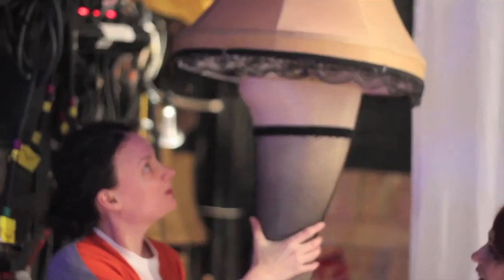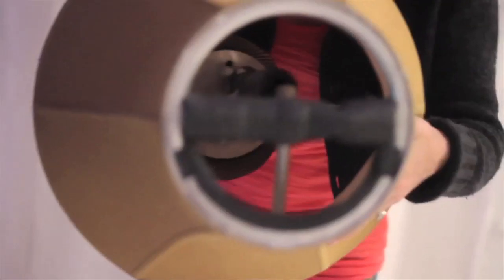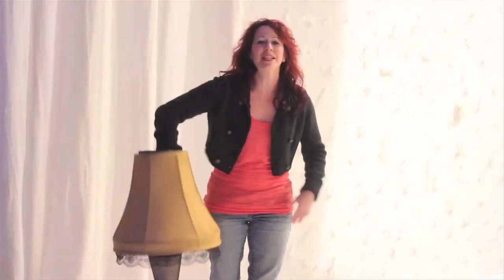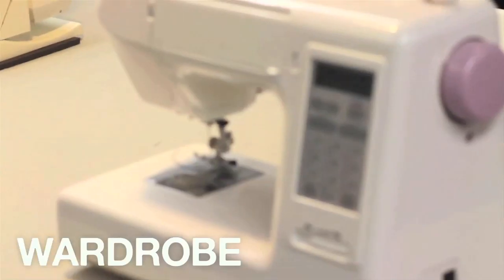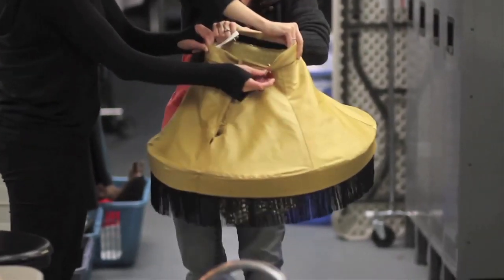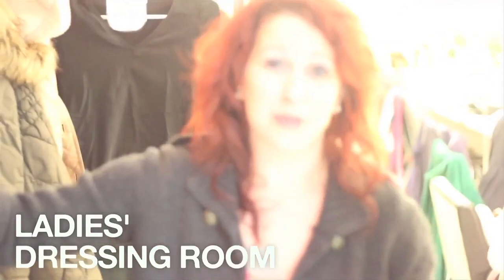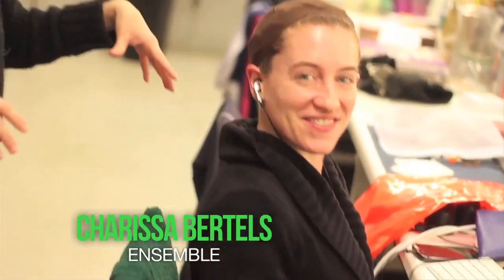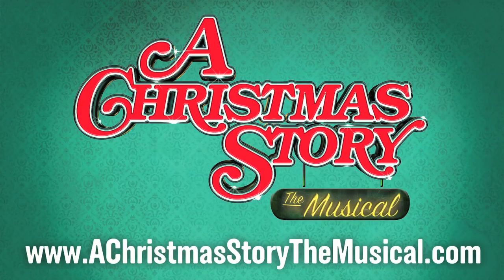A Christmas Story, The Musical - BACKSTAGE TOUR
Kirsten Wyatt of "A Christmas Story, The Musical" takes you on a backstage tour of the Lunt-Fontanne Theatre.